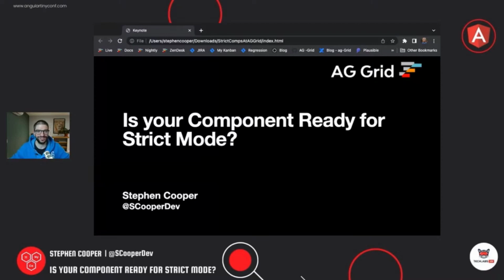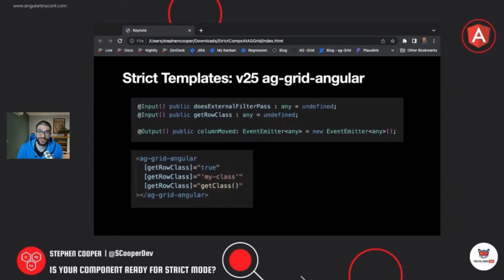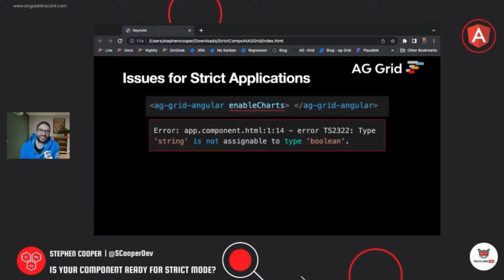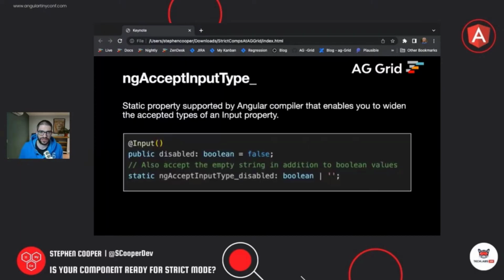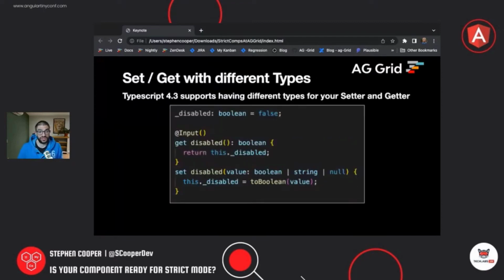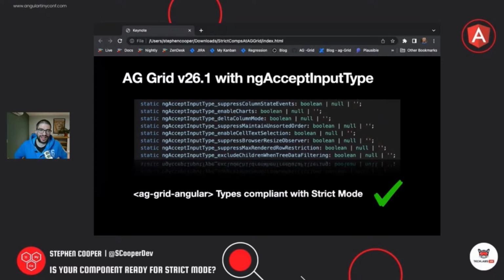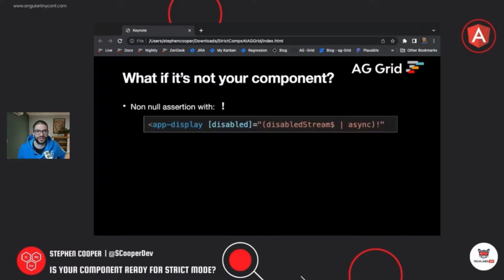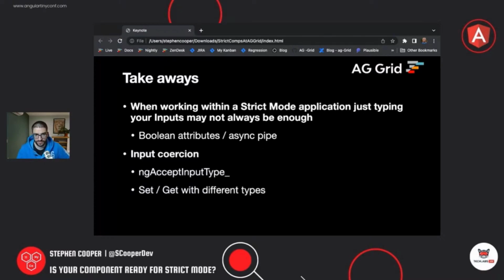Is your Component Ready for Strict Mode? | Stephen Cooper | NG Tiny Conf 2023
With strict mode enabled by default, we must acknowledge that there is nothing more tiresome than using a component that is poorly typed.

As we develop our components we must consider the implications of our Input types for developers that have strict mode enabled.

The key point: just defining the Input types isn't enough to avoid type failures and poor DX.

Do you want to support shorthand boolean attributes? It can't just be boolean.
Will Inputs be set with the async pipe?
Do you handle the initial null values?

I will demonstrate the use cases for ngAcceptInputType along with Input coercion, drawing on my experience as a component library developer.